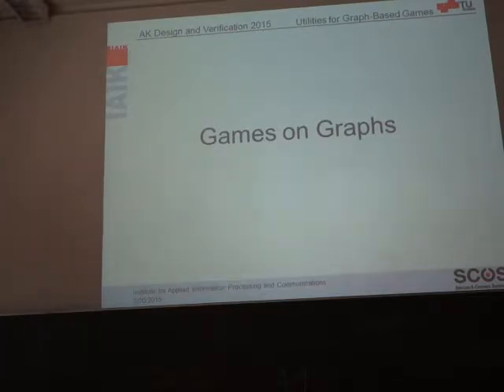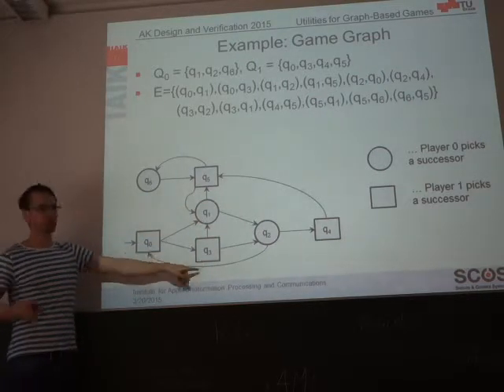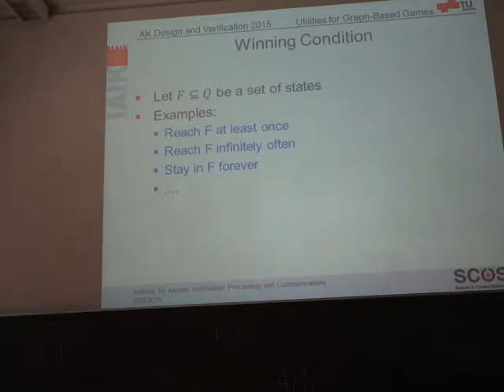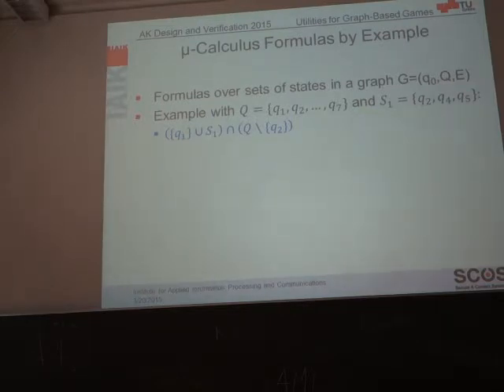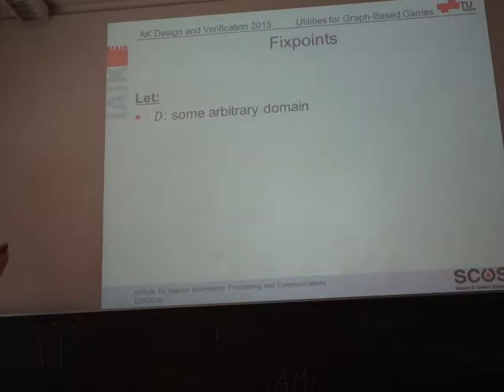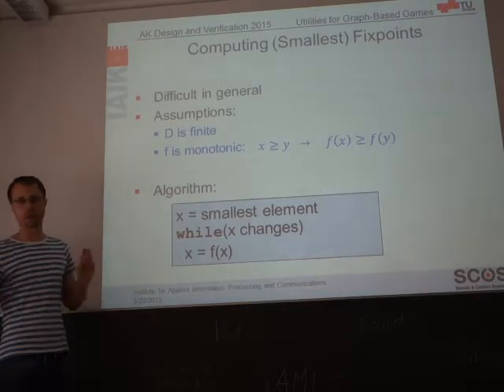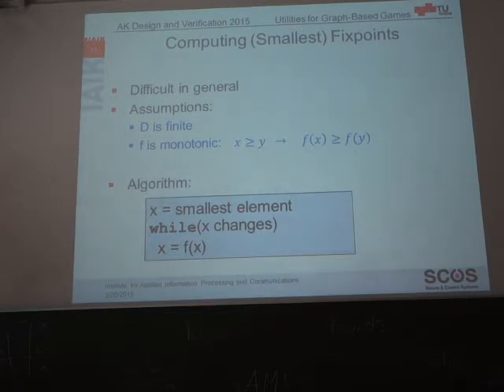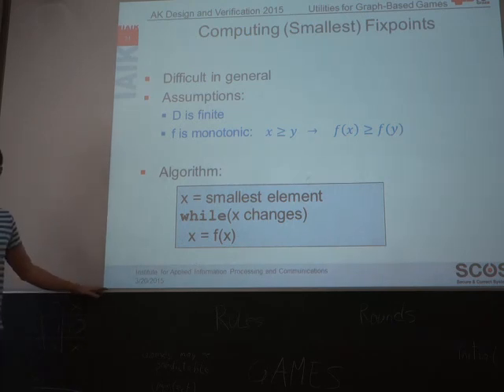intro to games 2